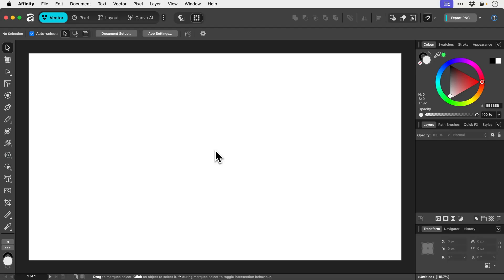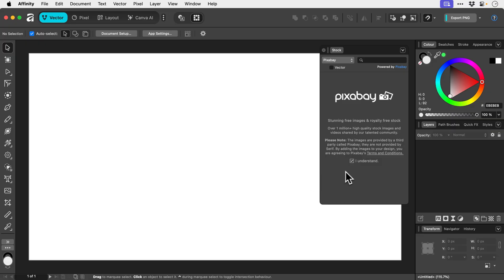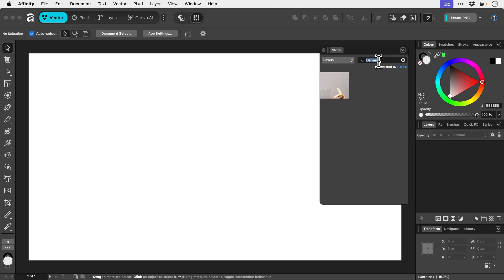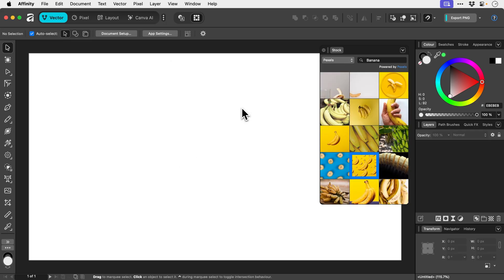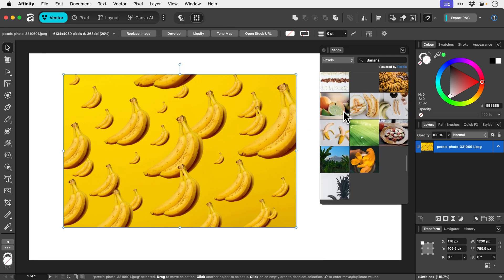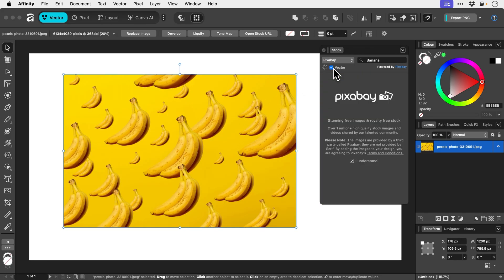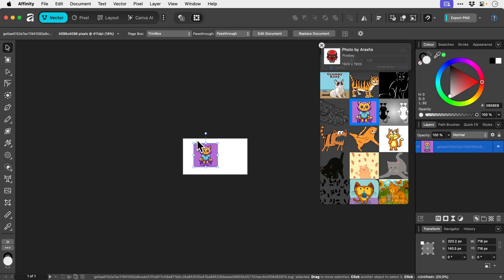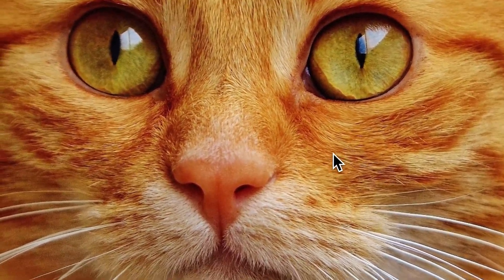How to Use Free Stock Images in Affinity 3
Want 30 days of actionable advice to help improve your design skills?